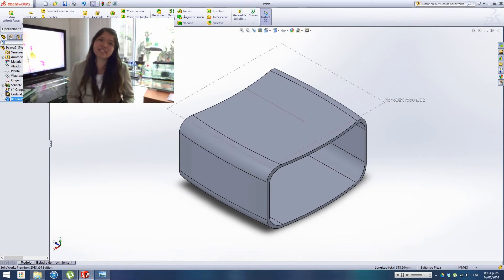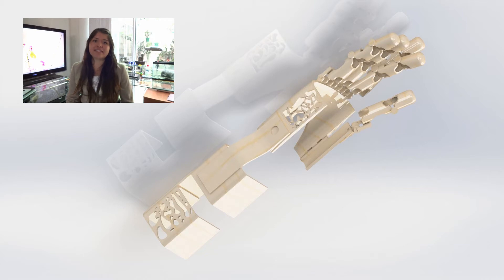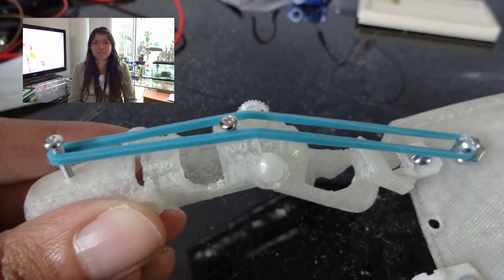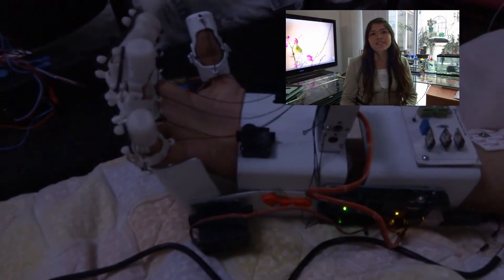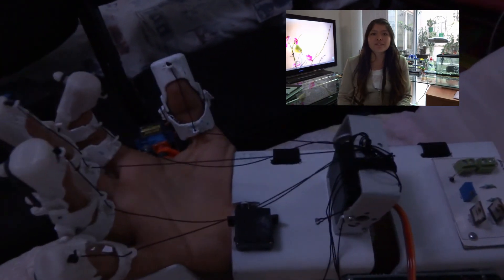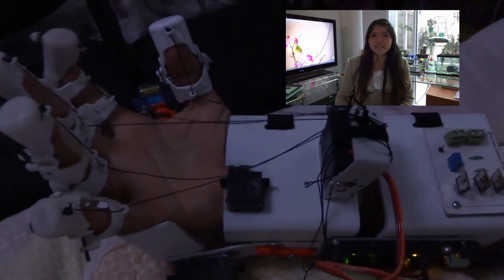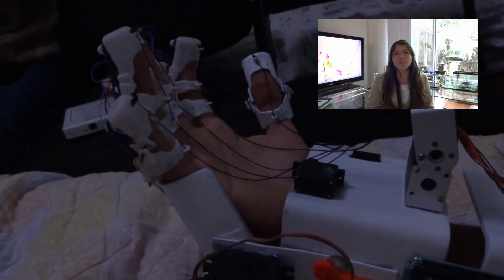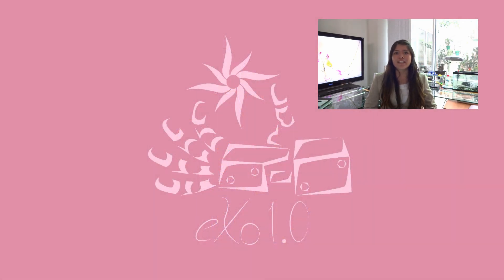Proyecto eXo 1.0